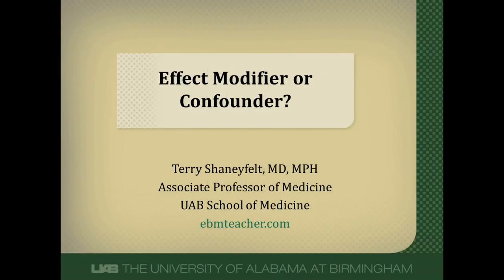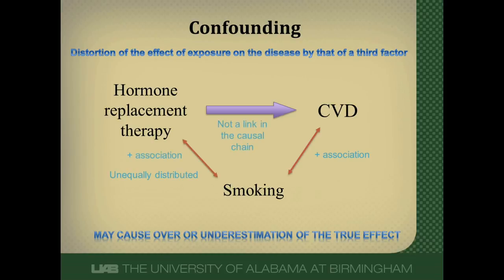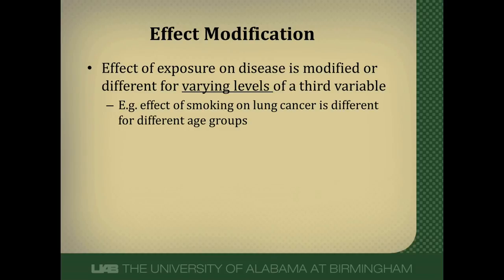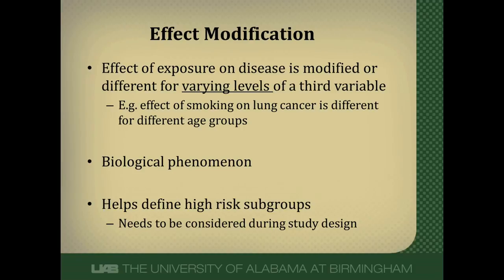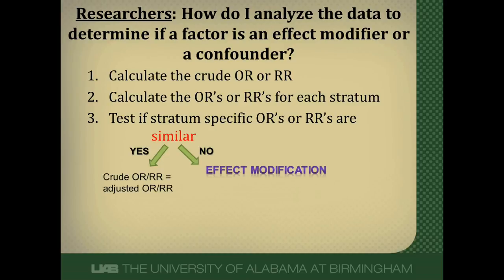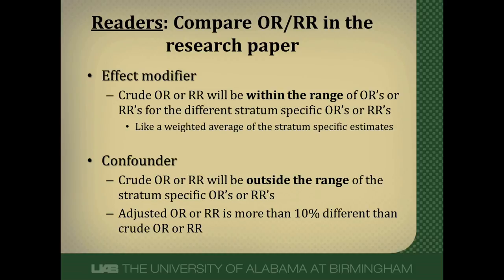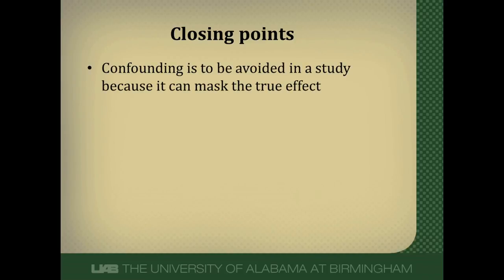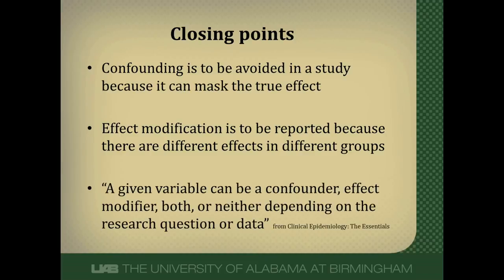Effect Modification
In this video I describe what effect modification is and describe 2 methods to differentiate an effect modifier from a confounder.